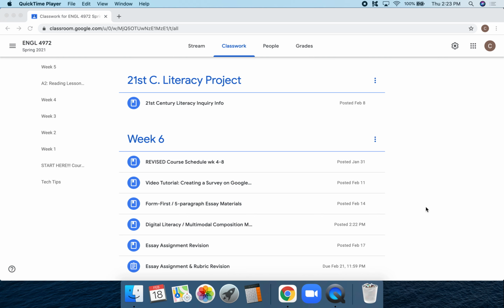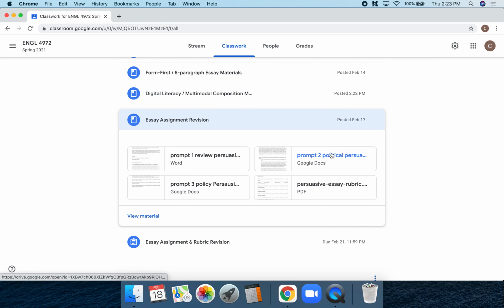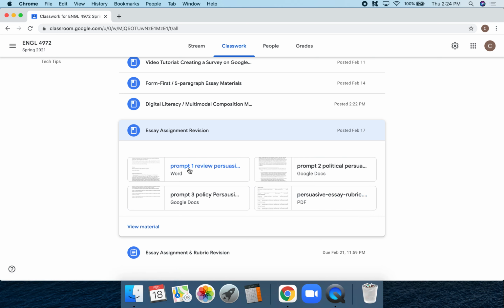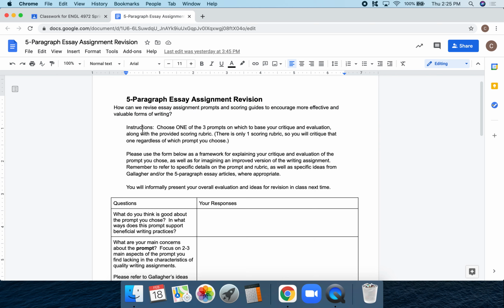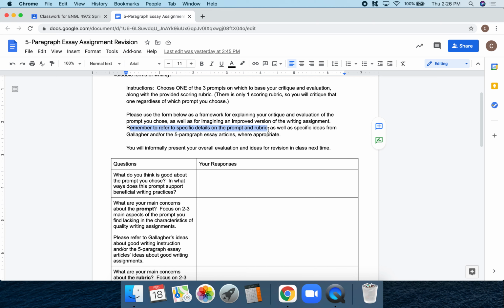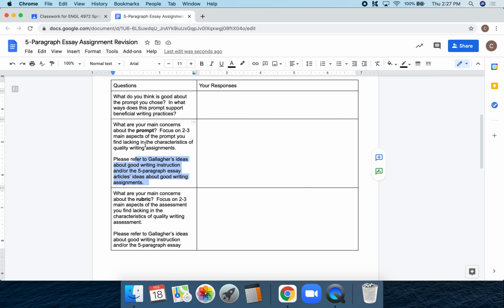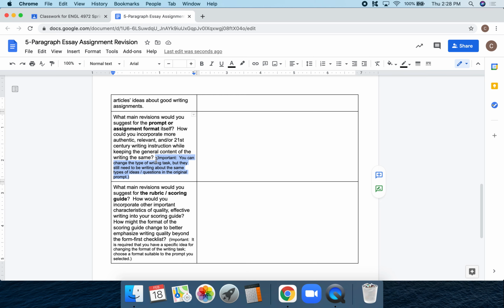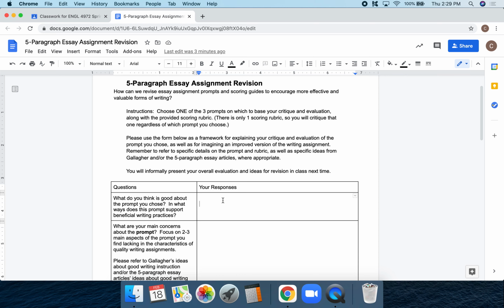Essay Assignment Revision Walkthrough